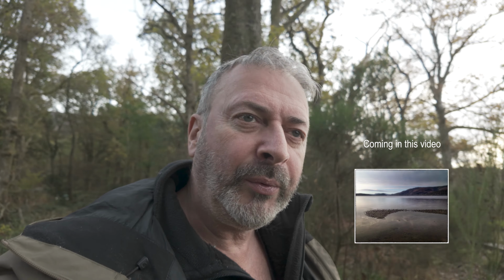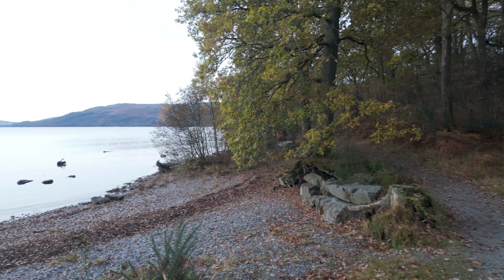Beautiful Loch Lomond photography (part 2 of 2)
Sallochy Bay on Loch Lomond's eastern shore is a lovely place to practice your abstract and low key photography.  Join me after around an hour after watching the sunrise at Luss for a trip to Sallochy on the opposite side of the loch.

00:00 - 00:45 Intro
00:45 - 07:00  Photography idea 1
07:00 - 10:05  Photography idea 2
10:05 - 18:37  Photography idea 3
18:37 - 19:16  Outro

Canon 5D MkIV

Canon EF24-105mm f/4L

Canon EF16-35mm f/4L

DJI Mic and Receiver

Ricoh Griiix